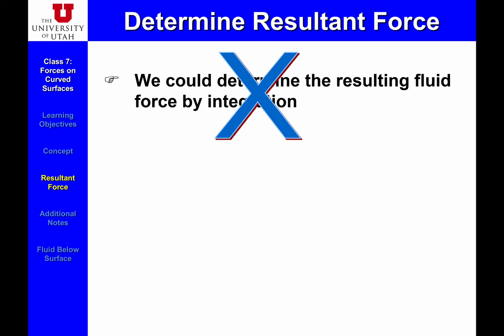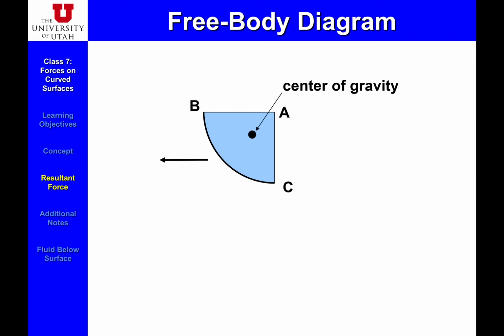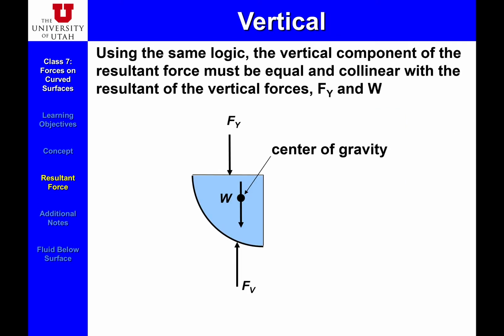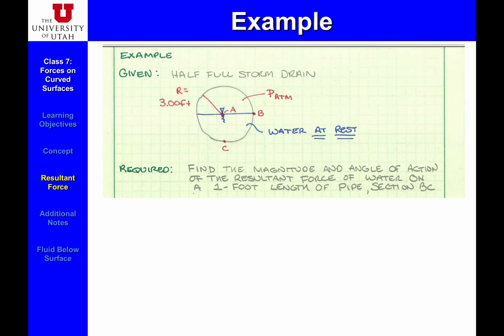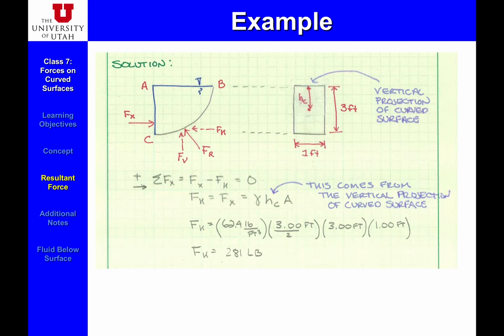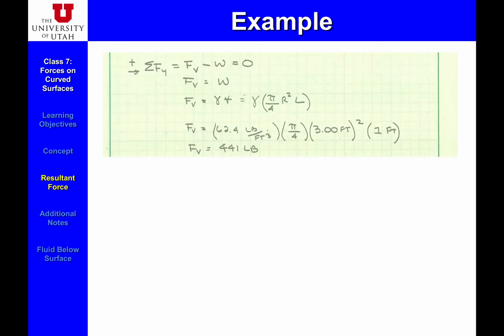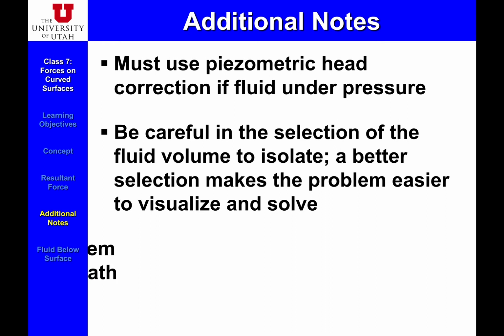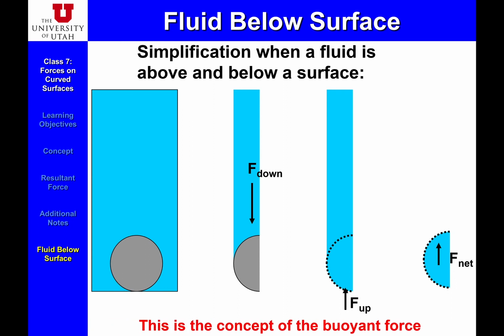Class #07 Hydrostatics III Forces on Curved Surfaces